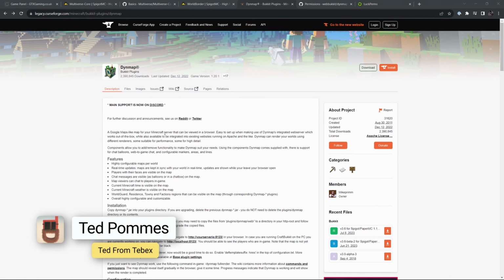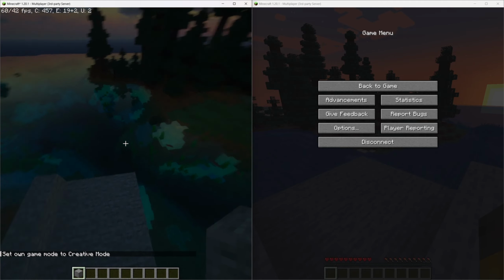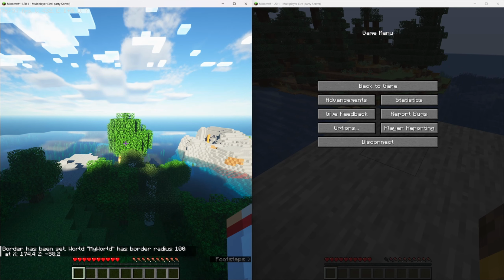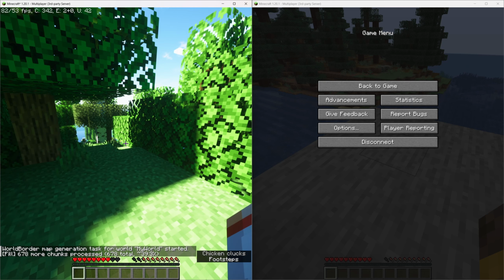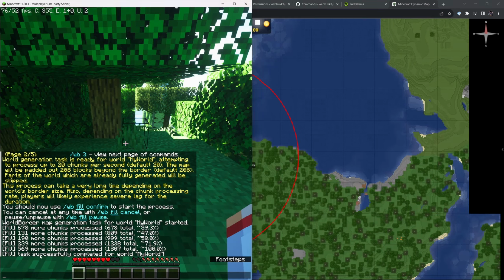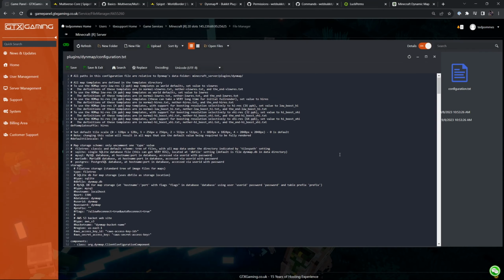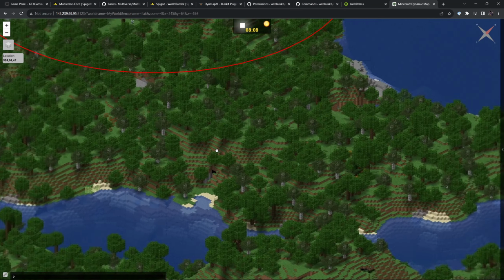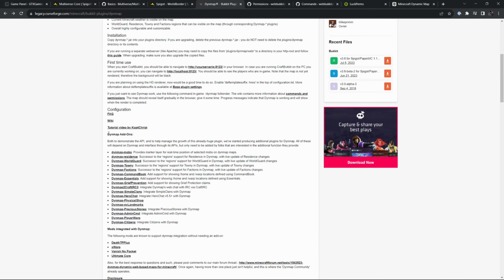Minecraft - Multiverse World With Dynmap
Multiverse was created at the dawn of Bukkit multiworld support. It has since then grown into a complete world management solution including special treatment of your nether worlds with Multiverse NetherPortals.
Dynmap is A Google Maps-like map for your Minecraft server that can be viewed in a browser. Easy to set up when making use of Dynmap's integrated webserver which works out-of-the-box, while also available to be integrated into existing websites running on Apache and the like. Dynmap can render your worlds using different renderers, some suitable for performance, some for high detail.